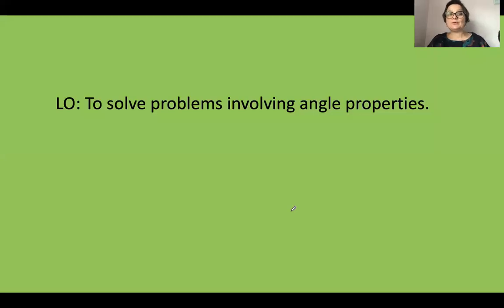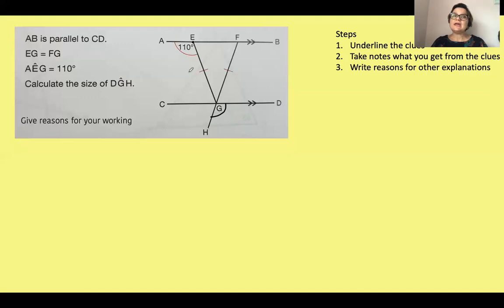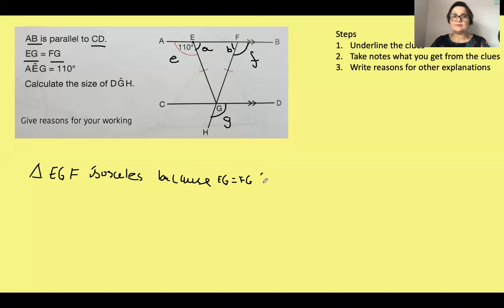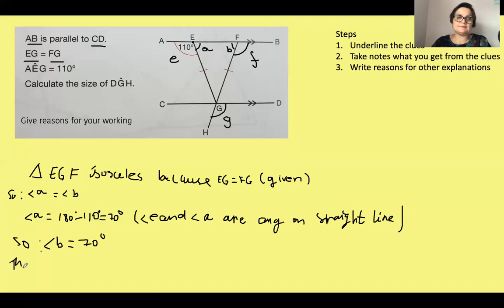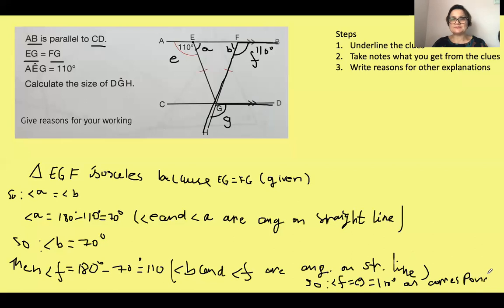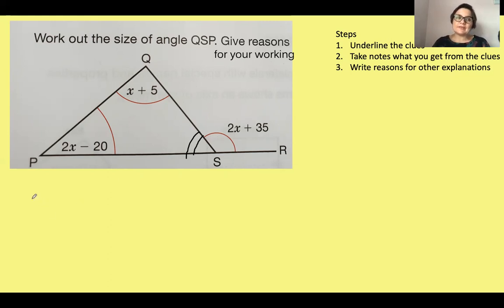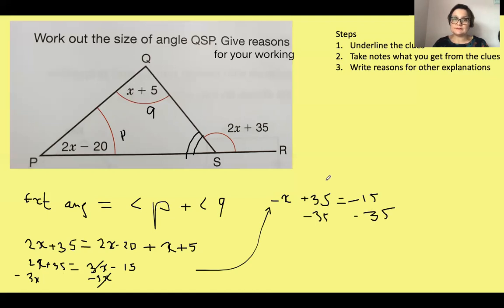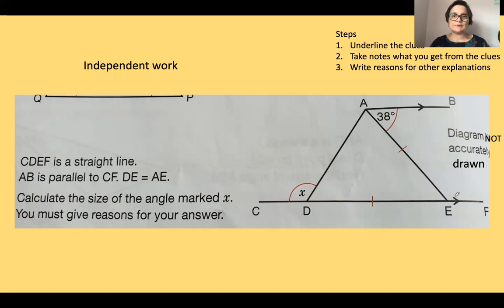Properties of angles, problems solving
In this video you will learn how to use properties of angles and give written reason in problem solving. Follow the steps